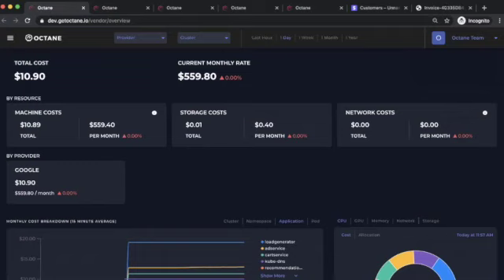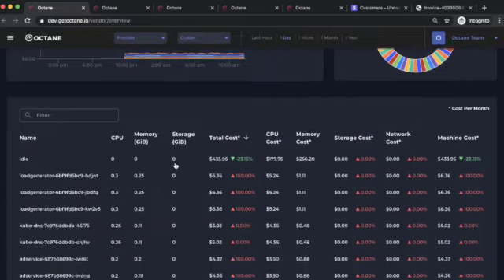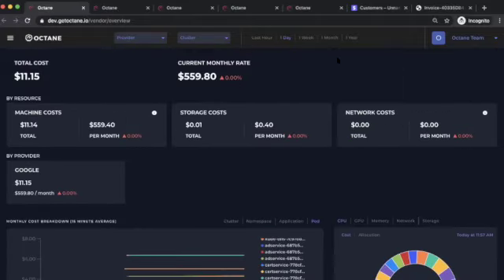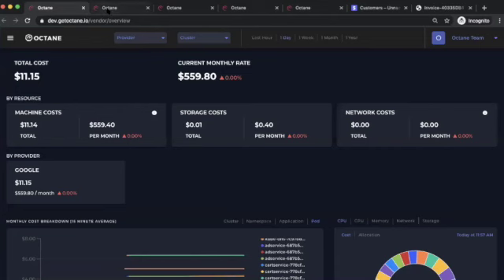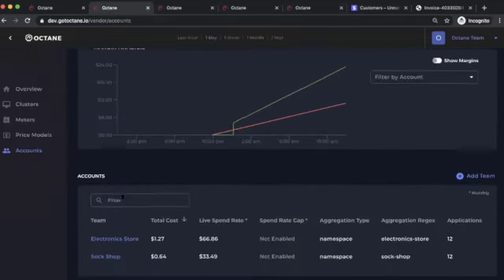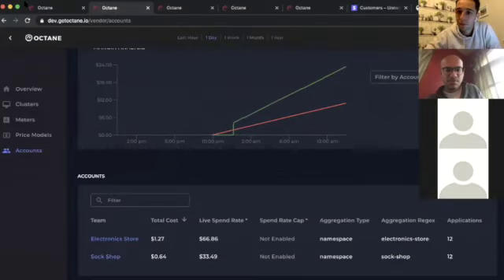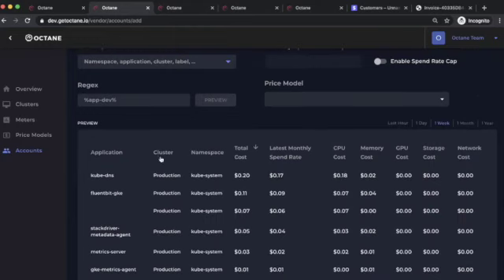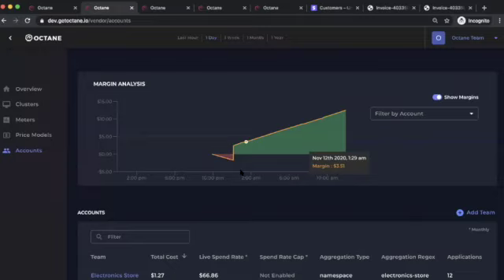Stripe Right on Kubernetes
We are joined by Co-Founder of Octane, Akash from NYC. The worlds first cloud native billing infrastructure - they enable companies of varying sizes.

Today's talk is about the real time margin analytics on your Kubernetes infrastructure. How a SaaS business has multiple customers running on its clusters can get real time margin of each customer by combining stripe revenue data and cloud costs.

Akash is a Kubernetes techie and someone that's spotted a gap in the market and built the first of its kind product.